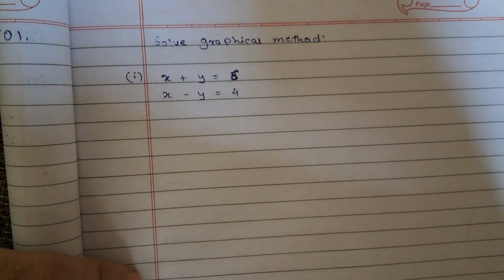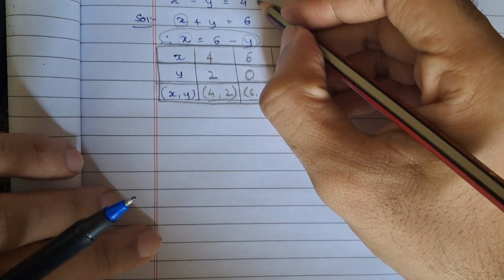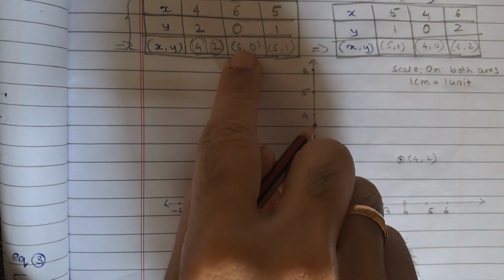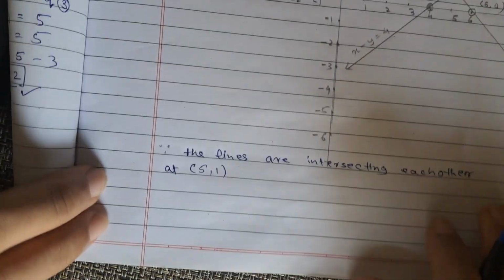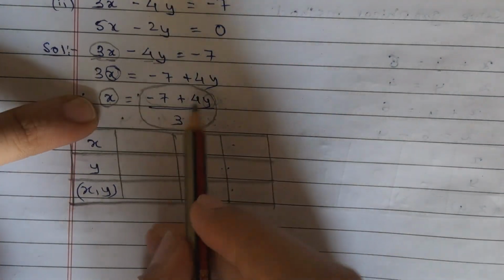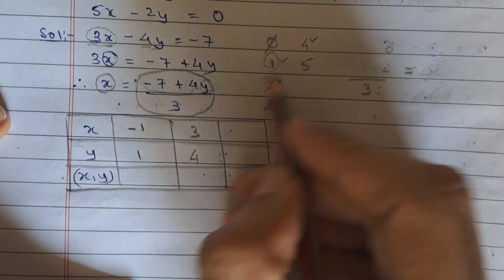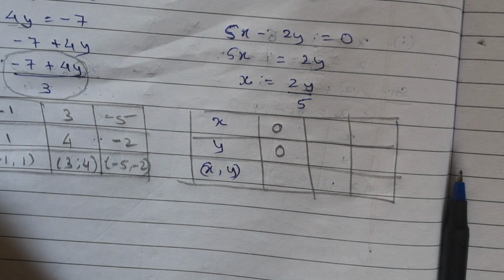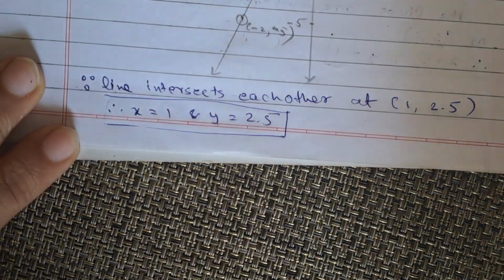Linear equations in two variables - Lect 3